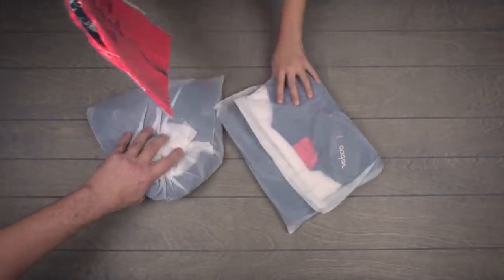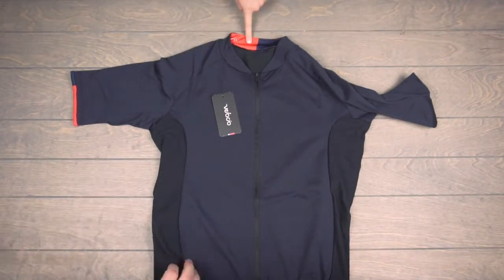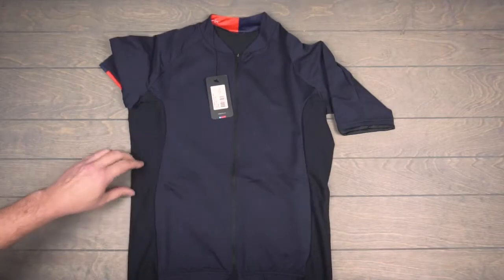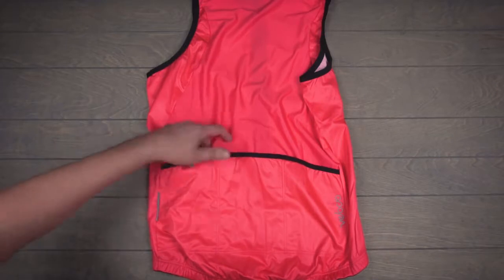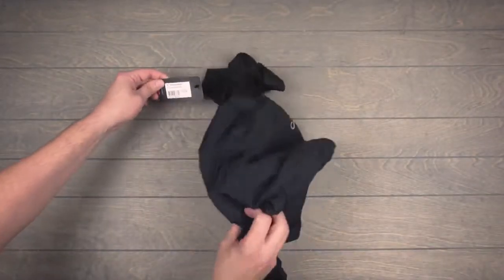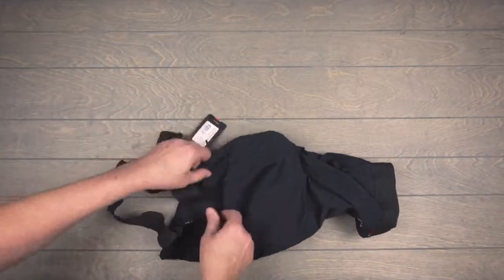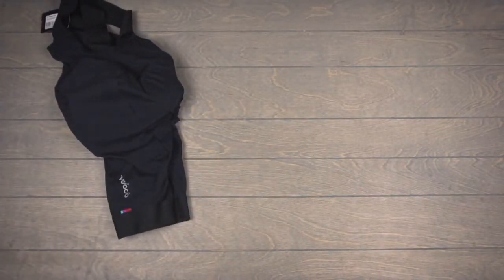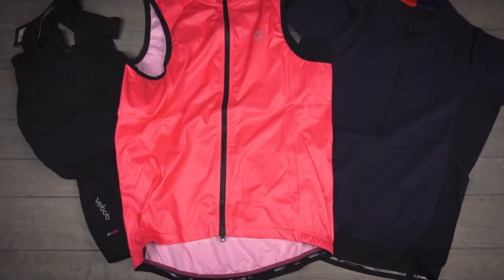Velocio Signature Jersey, Wind Vest, and Luxe Bib Shorts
Spring is here or near or right around the corner or something like that. But, wearing lobster gloves, windproof hats, and doubling up on puffy jackets in .

Velocio Men's ES CX Suit - MailDrop Velocio was kind enough to send me one of their new ES CX Suits for this season. It was fantastic. Made me feel like a .

MailDrop: Sabotage Cycling Drops the Modern Love Jersey, The People's Bibs, and Tempo Socks Wanted to ride/review Sabotage Cycling's kits for quite a .